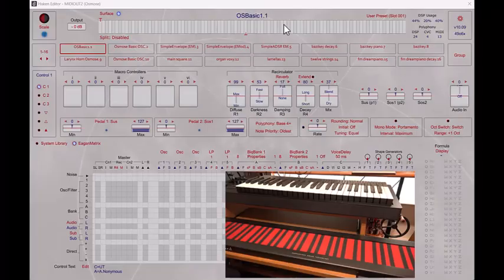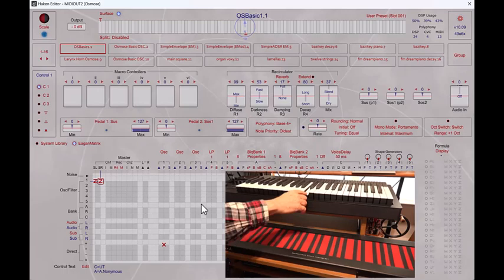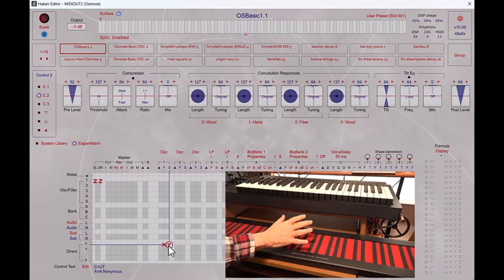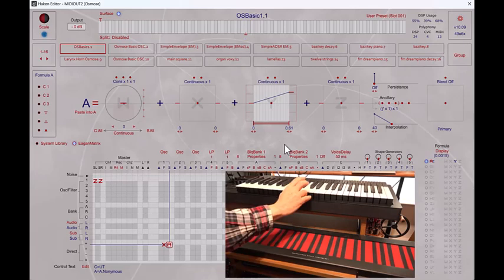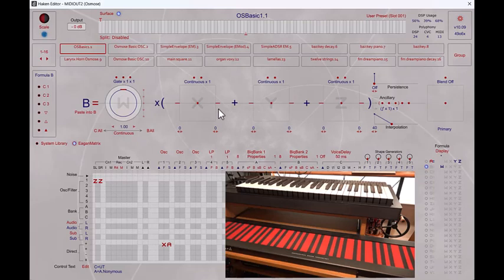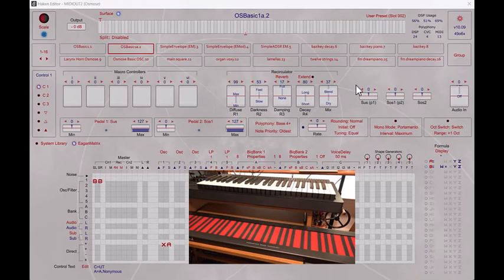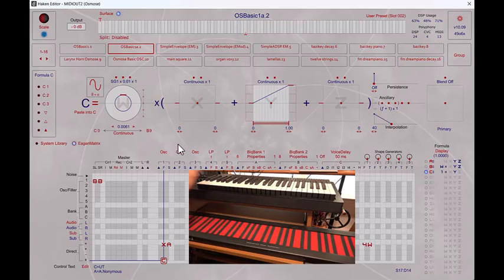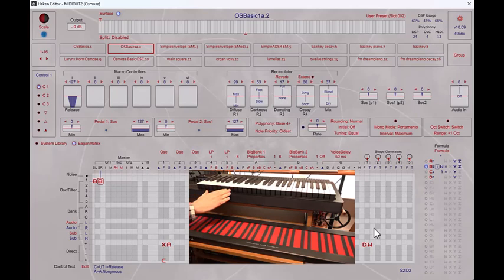EaganMatrix Programming for Osmose - Initial Concepts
Initial video comparing Haken Continuum to Osmose and showing the basic Osmose specific programming techniques that form the basis for more complex preset construction. No prior EaganMatrix programming experience is required but basic EaganMatrix programming knowledge will help a bit. If this causes any confusion search pout the initial EaganMatrix programming videos here and start watching them as 90% of EaganMatrix programming is identical between Continuum and Osmose. This video stresses the Osmose specific use cases for Pressure (Z) and Aftertouch (Y) and goes into a lot of fundamental discussion as well as only a single Oscillator is used for discussion. But the video touches on most of the top-level programming techniques that you will find in Osmose presets.

The EaganMatrix preset that goes with this video can be found